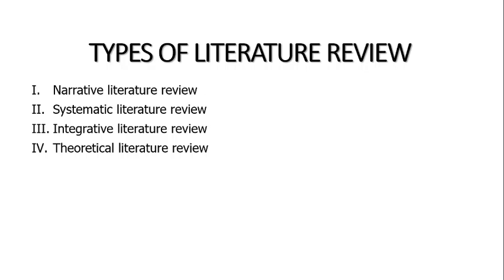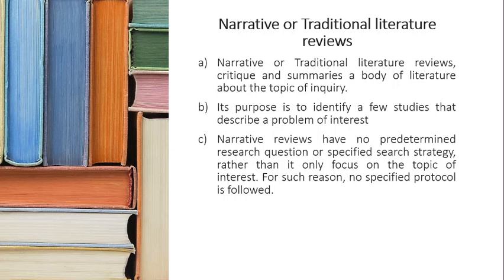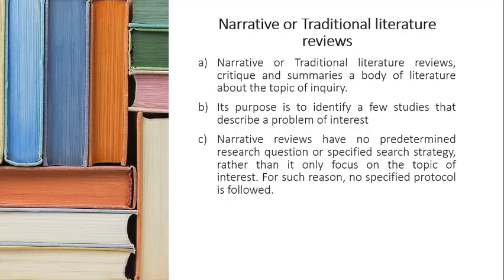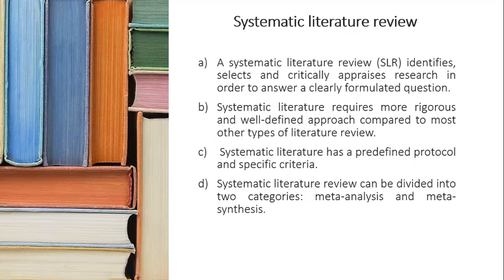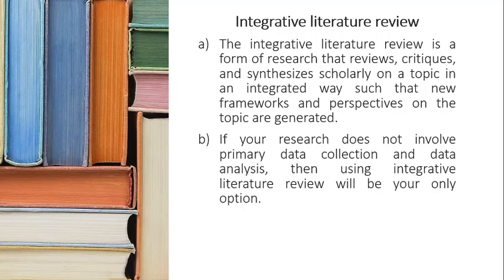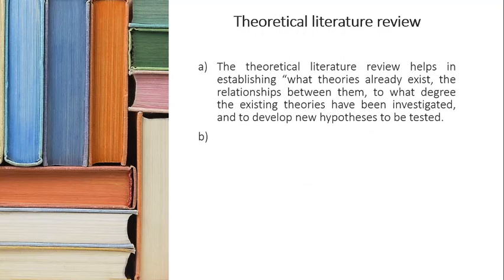TYPES OF LITERATURE REVIEW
This video has explained following types of literature review
Narrative literature review
Systematic literature review
Integrative literature review
Theoretical literature review